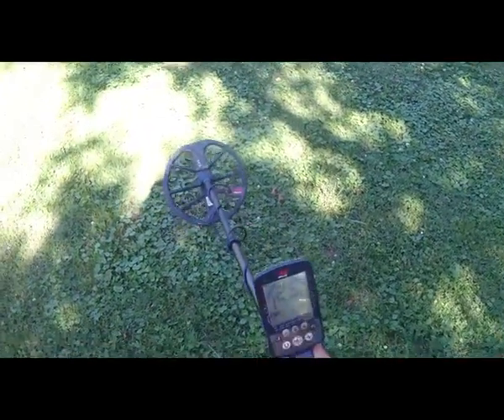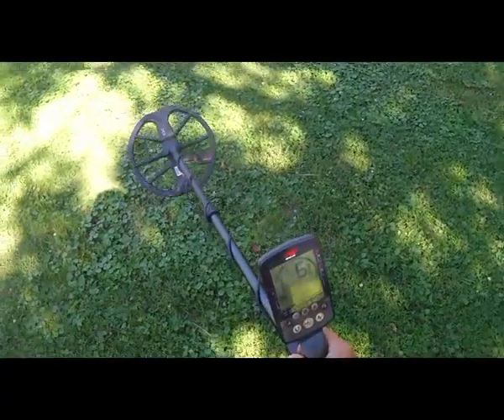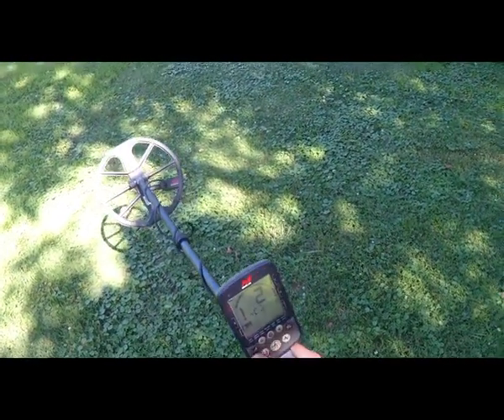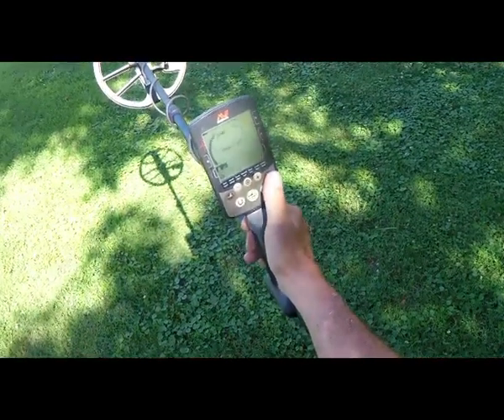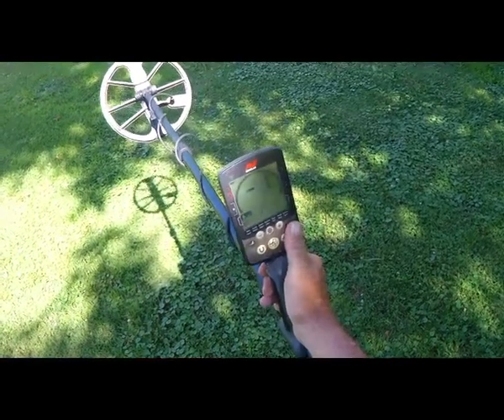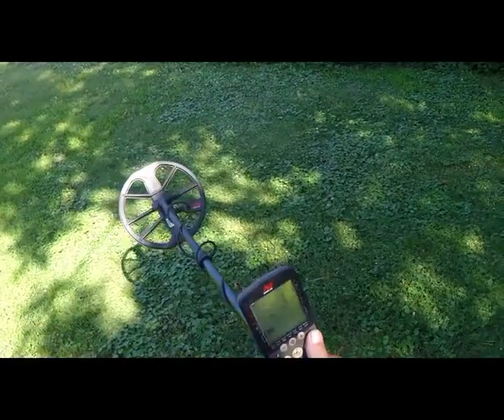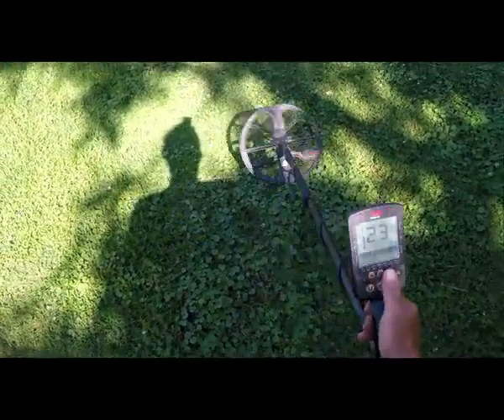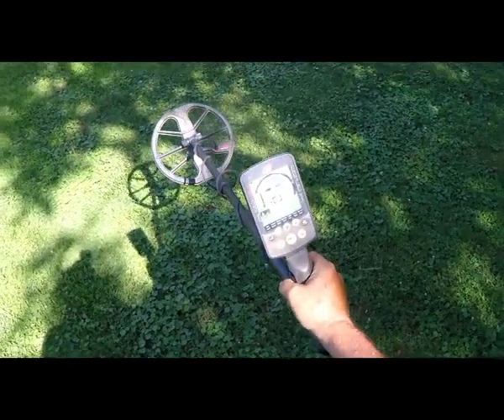EQX 800 technical assistance video noise cancel feature